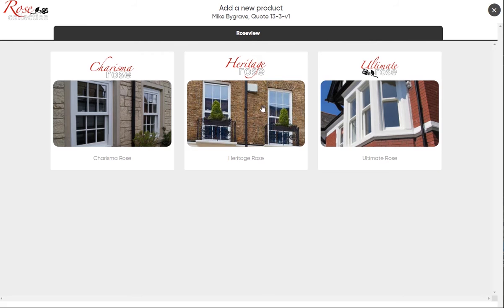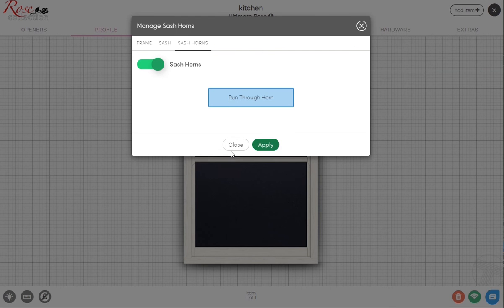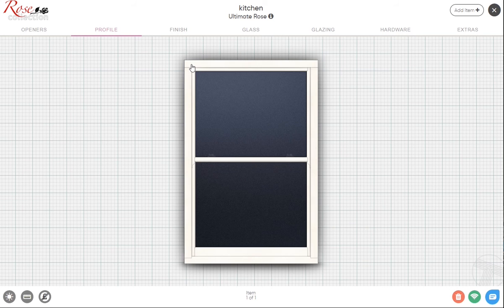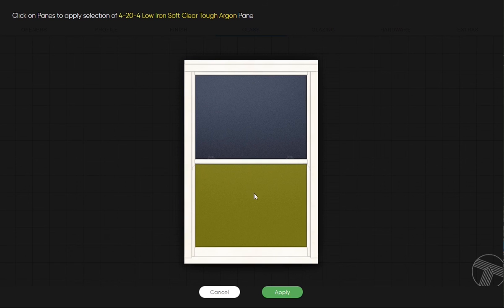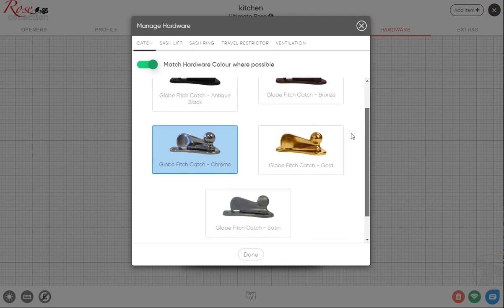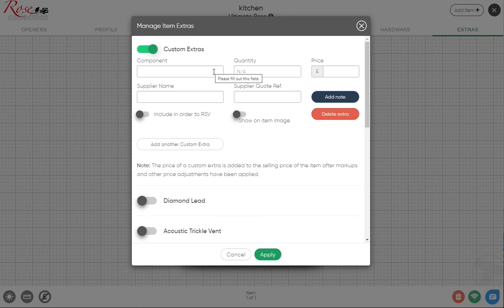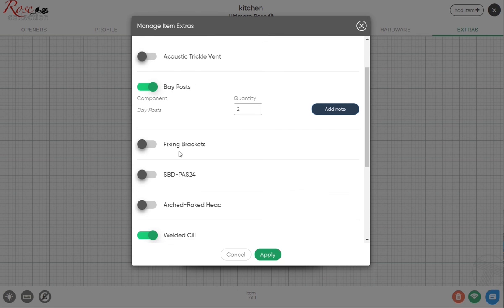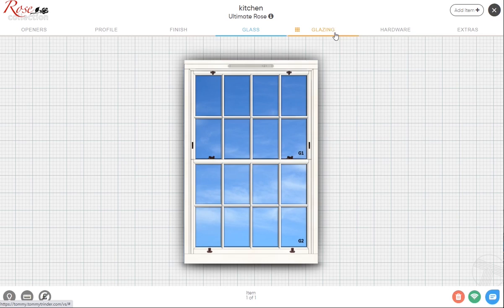Building a Rose Collection sash window in Framepoint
Walkthrough video showing you how to spec and build a Rose Collection sash window using the Framepoint system from Tommy Trinder.